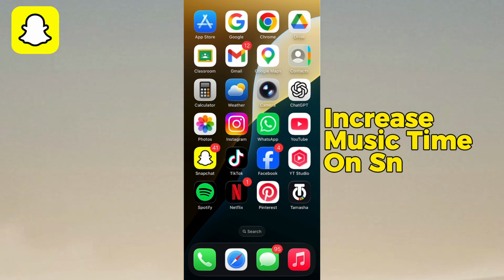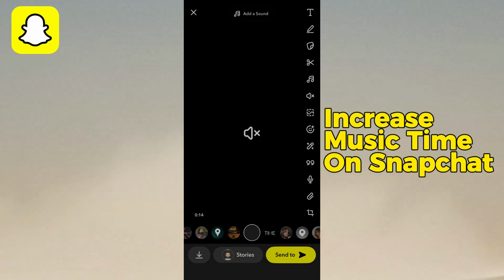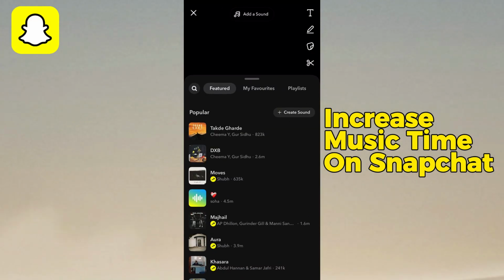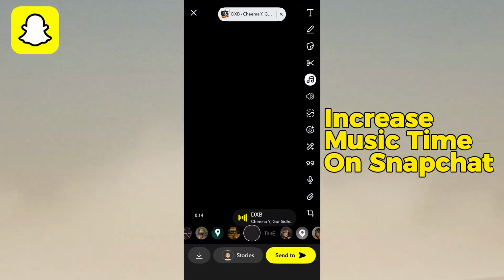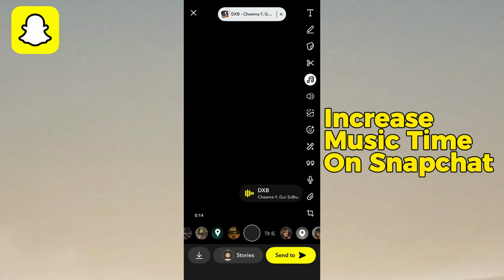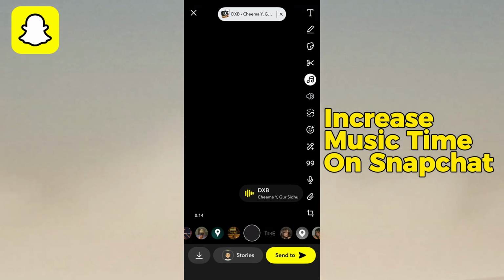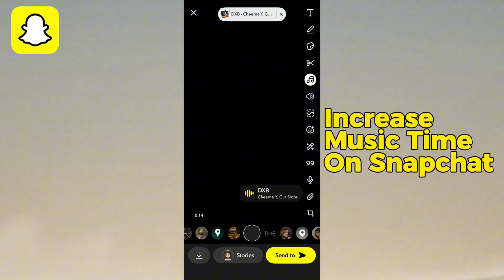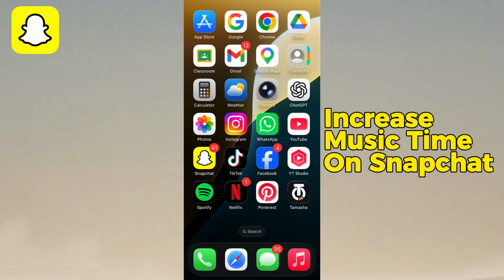How To Increase Music Time On Snapchat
In this video we will learn "How To Increase Music Time On Snapchat"

By default, Snapchat music plays for only a few seconds on photos. To increase music time up to 60 seconds, record or upload a long video instead of a photo. Alternatively, set the photo timer to the infinity icon to loop the image and extend the audio playback.